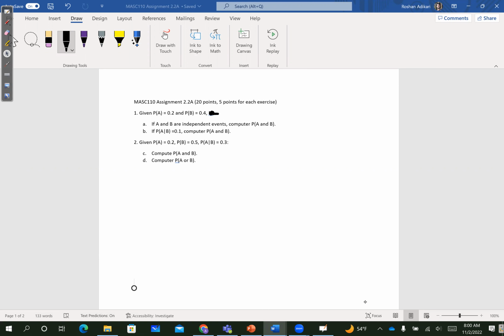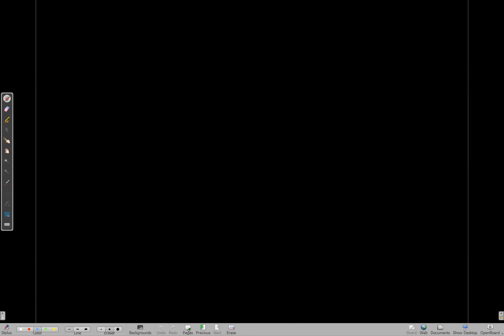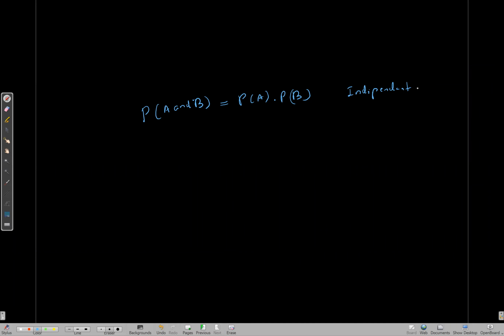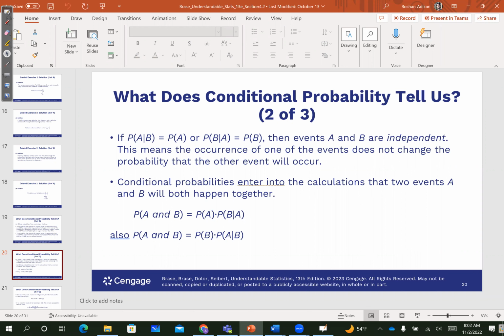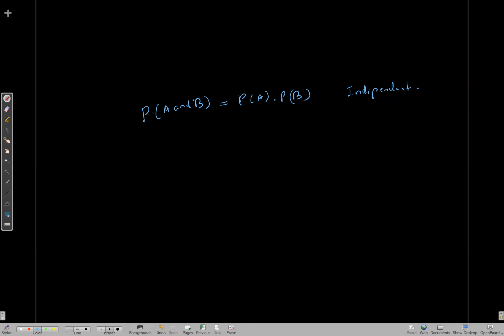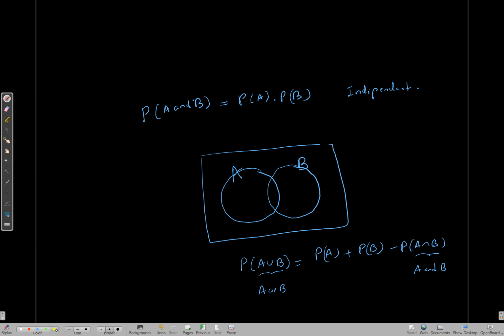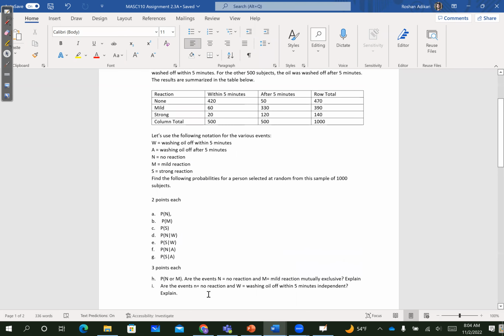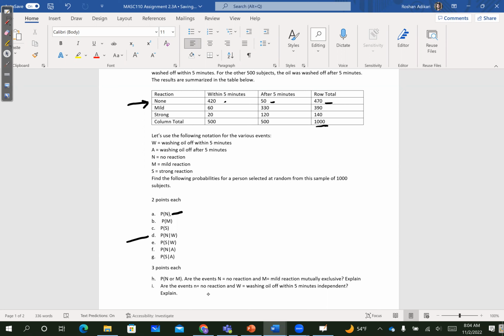Unit 2 Hints